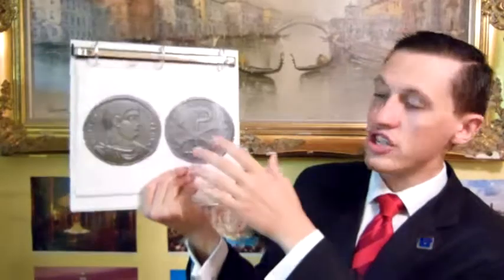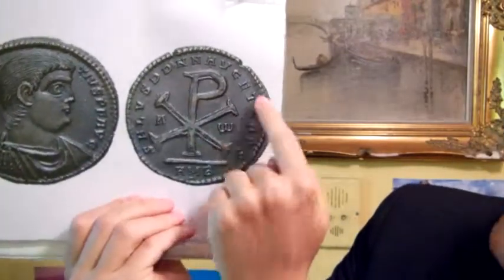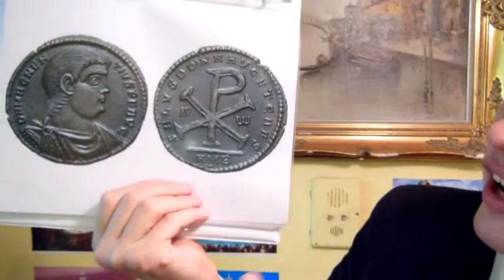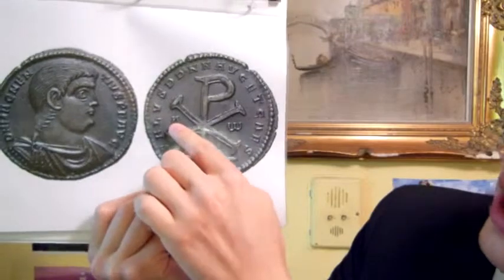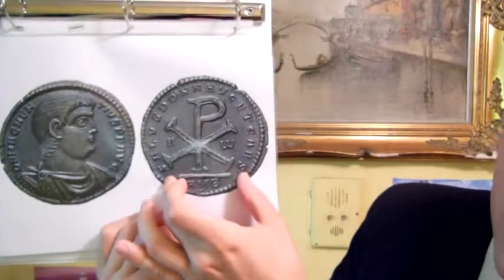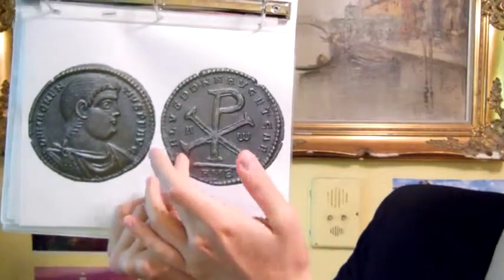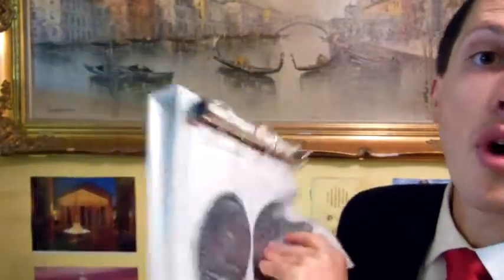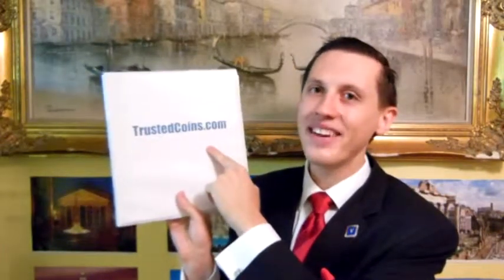Chi Rho Early Christian Monogram Name of Christ History and Use on Ancient Roman Coins